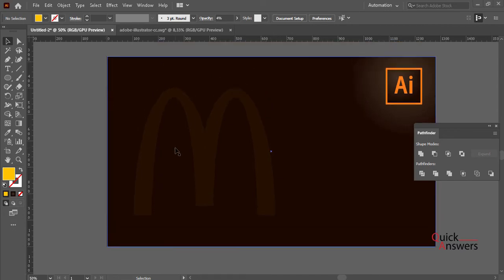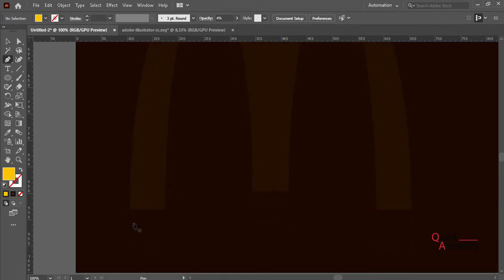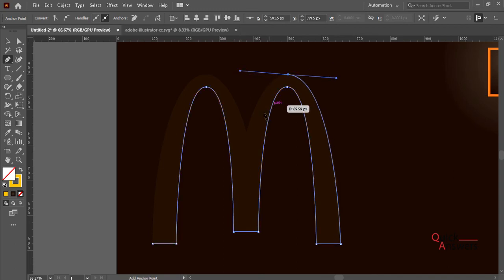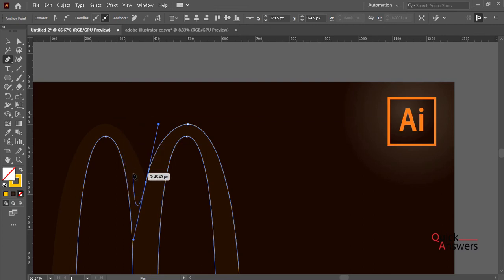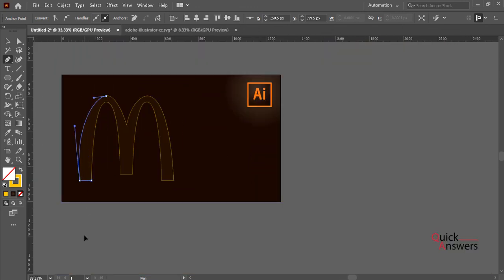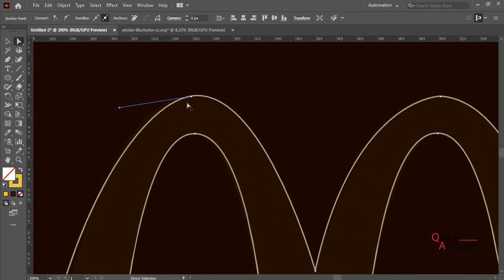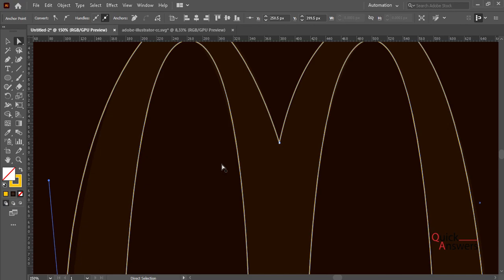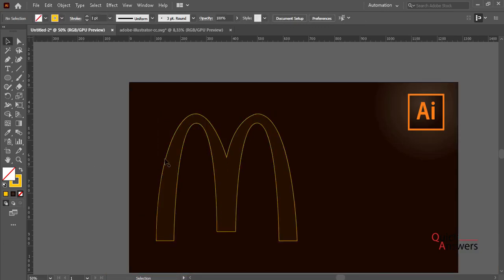How to use Pen tool in Adobe illustrator to trace McDonald Logo